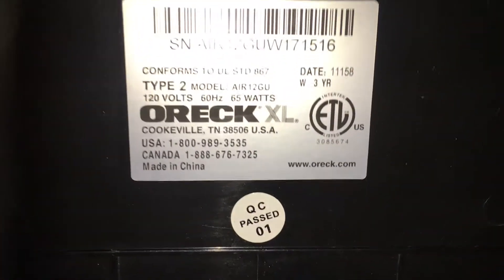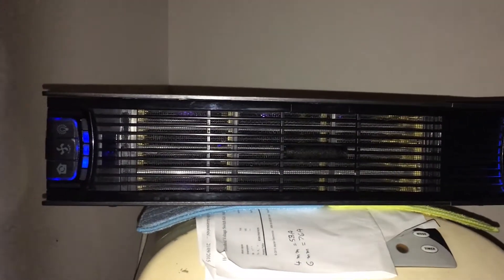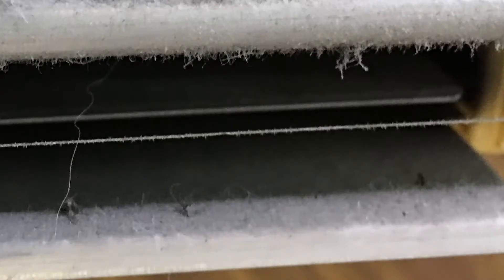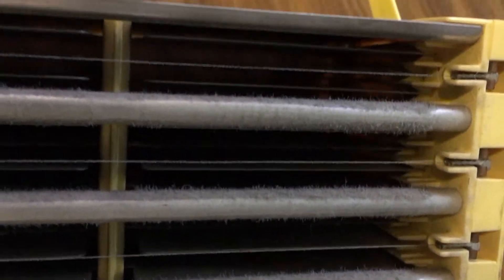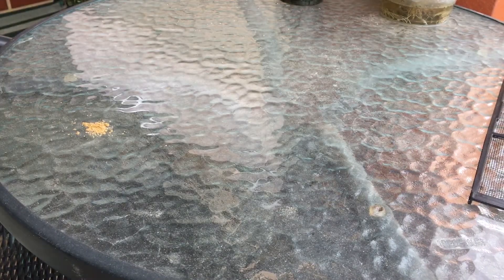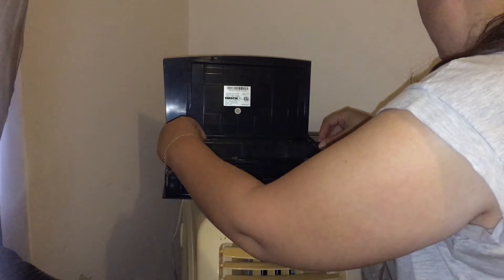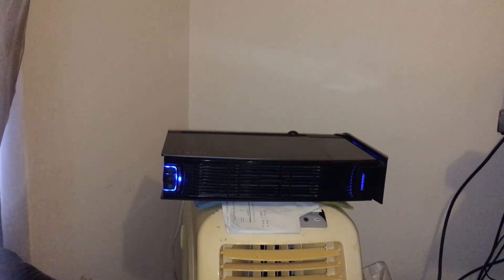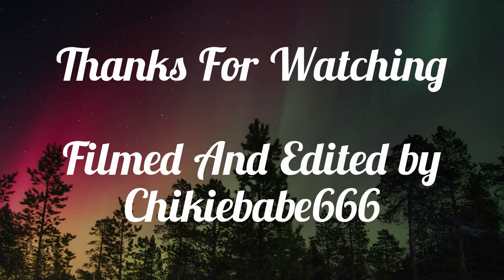Oreck XL Air Purifier My Review On It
I been using it for about 2 mouths its 1 of the best things I have bought if u have allergy problems or so then give this a go I recommended it.